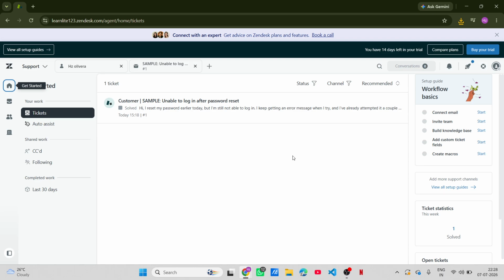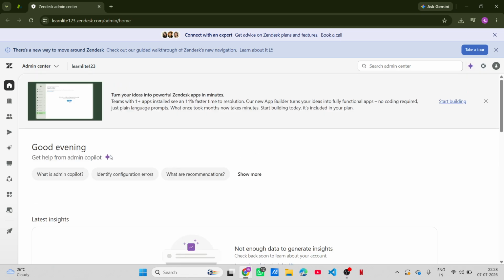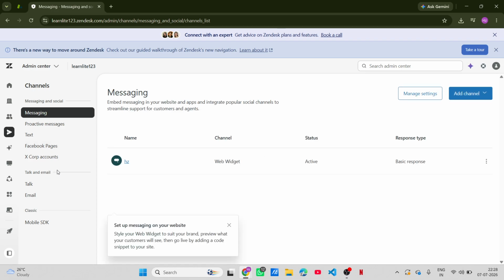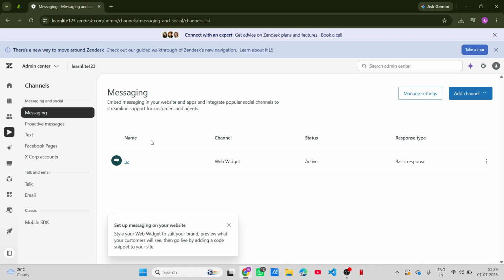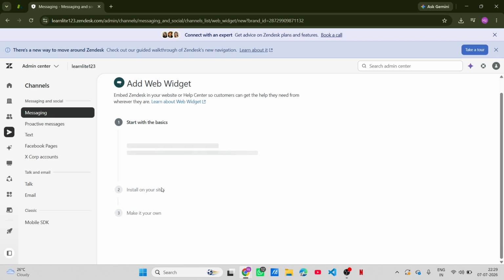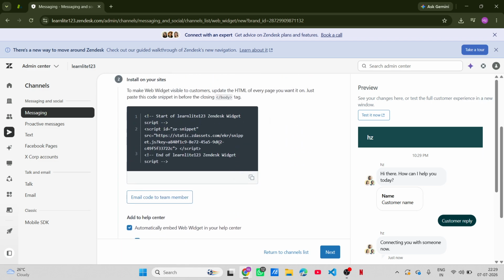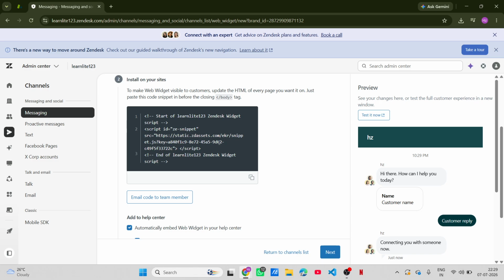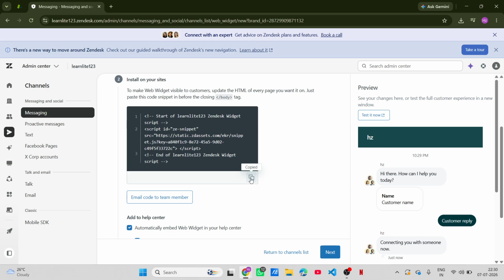How to Integrate Zendesk with Your Website (Step By Step) (2026 Guide)